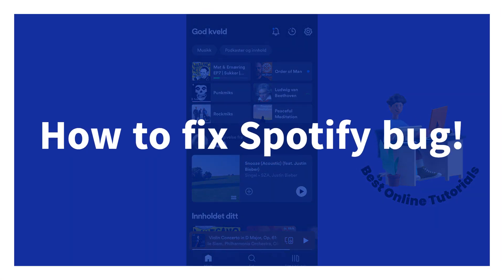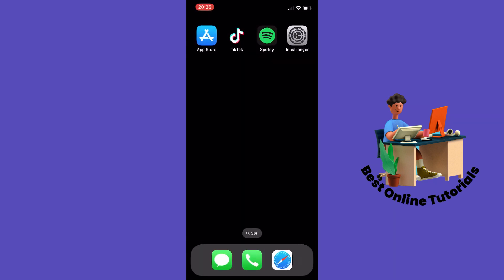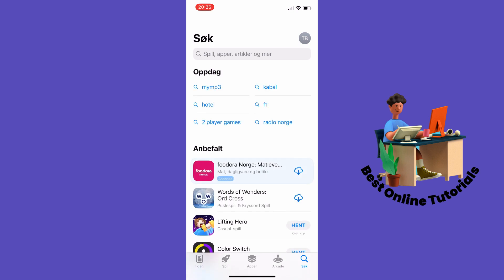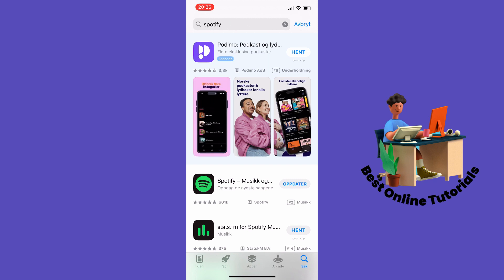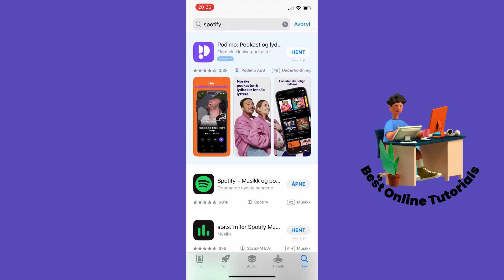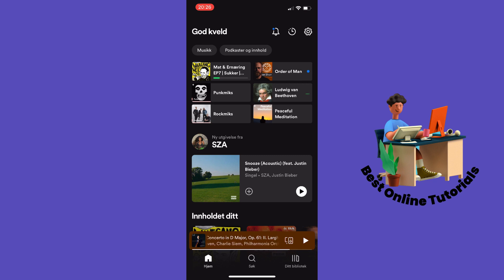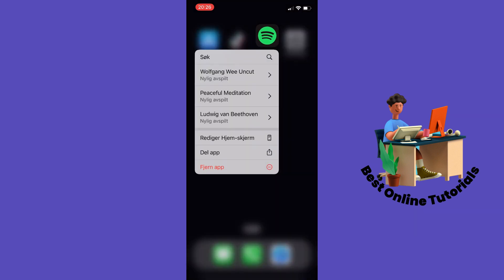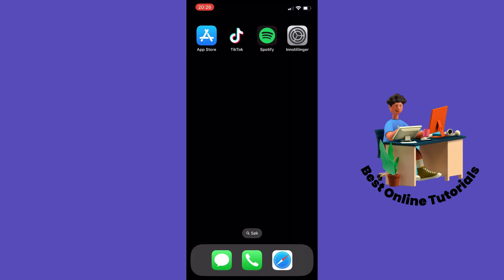How to fix Spotify bug - Complete Guide (2025)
In this video I show you how to fix spotify bug.